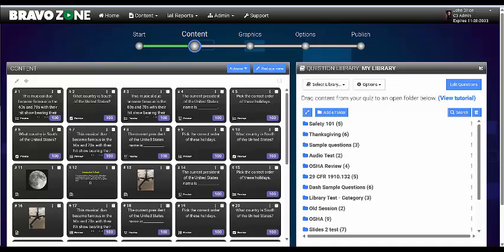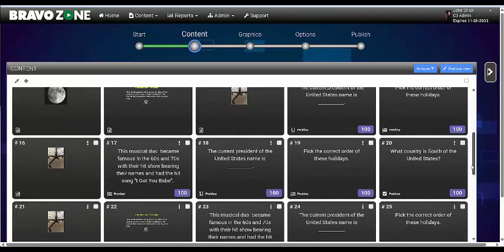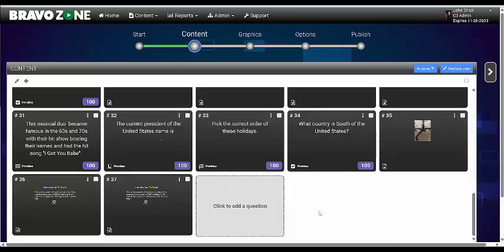New Expanded View in the BRAVOZONE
Need more space to view your content? Then you will love the new expanded view option now in the BRAVOZONE. This feature allows you view more slides in your deck at once, making it easier to move content around. You can also expand your space and hide the library. If you prefer, you can work and build content in the expanded view.